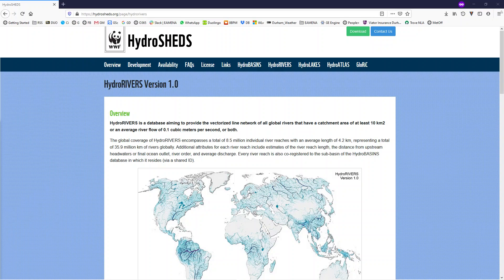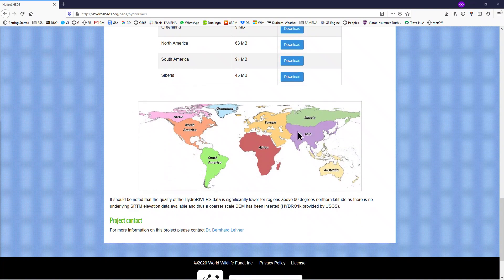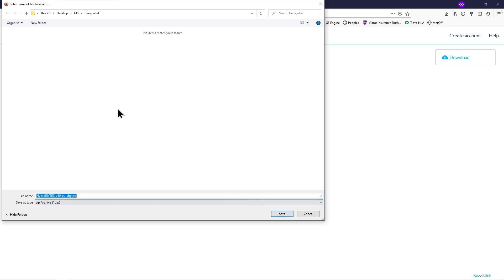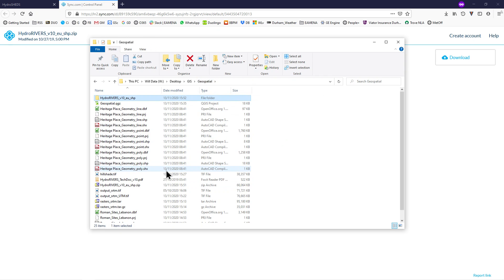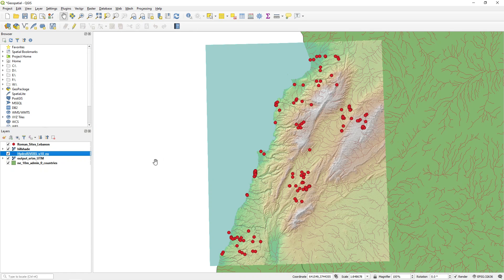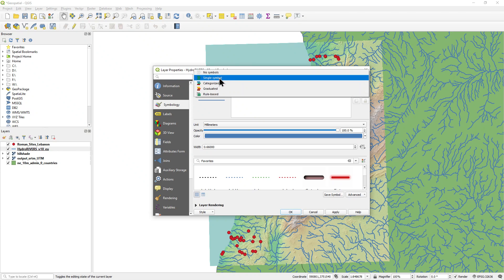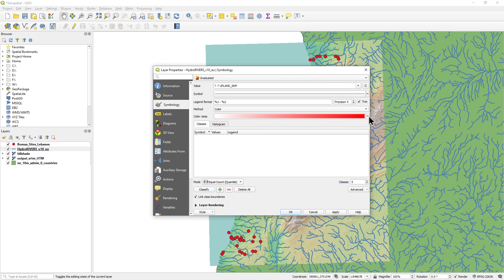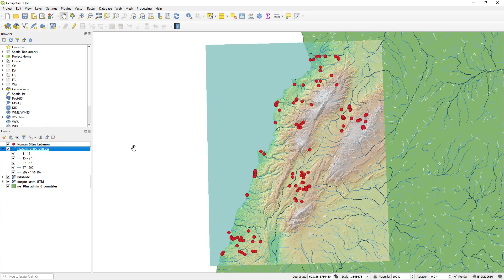GIS 3.1.4 QGIS - Geospatial data (Hydrological Data)